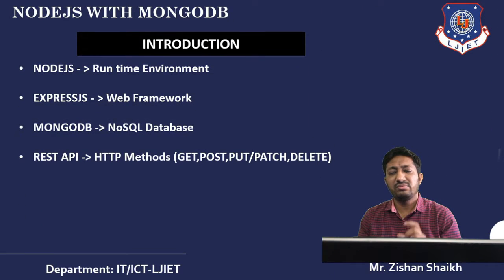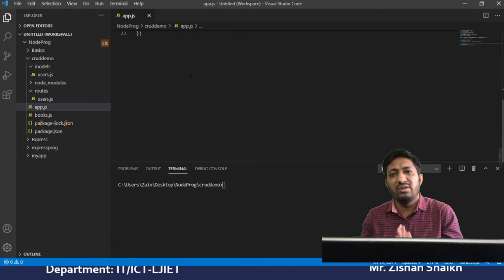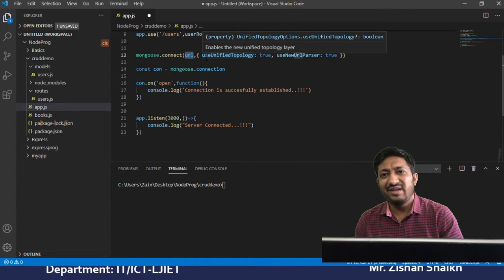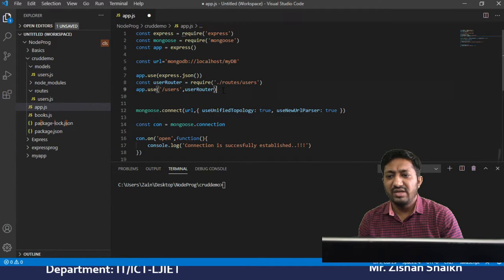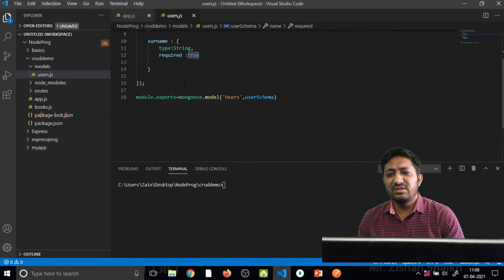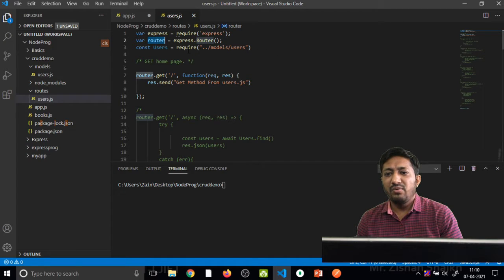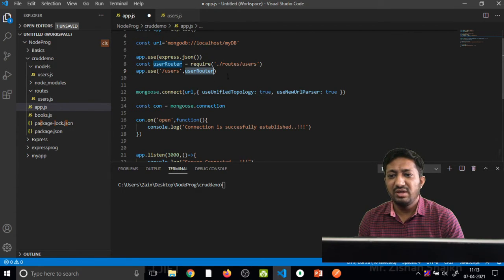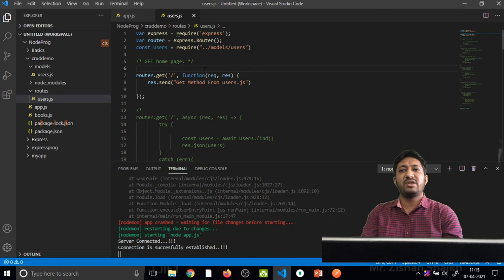AWP_Unit_6_Lec_2_MongoDB_CRUD_Part_1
NodeJS with MongoDB CRUD Operation Part 1